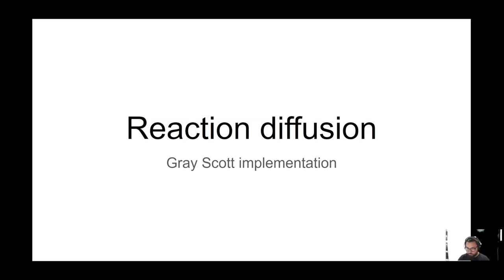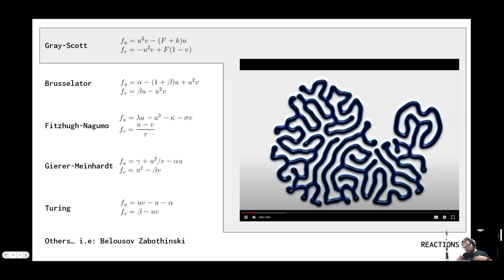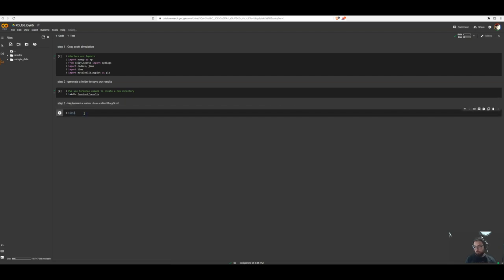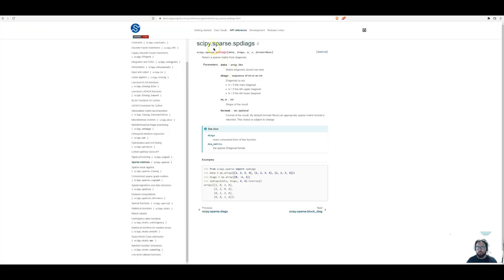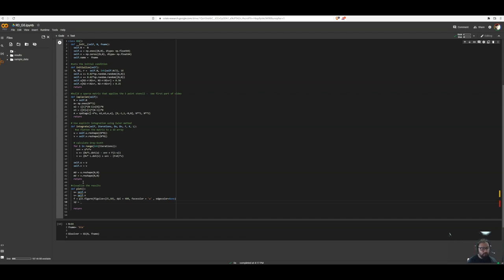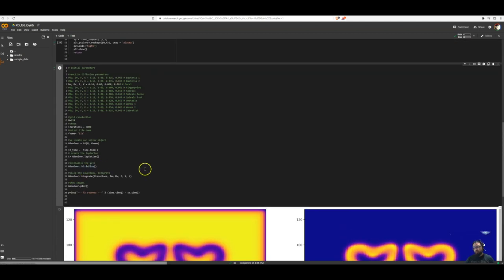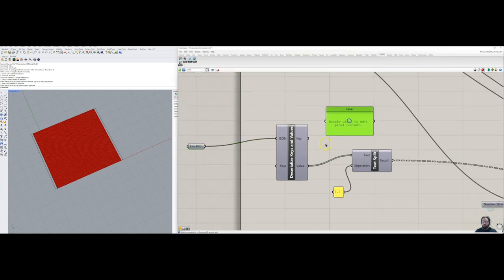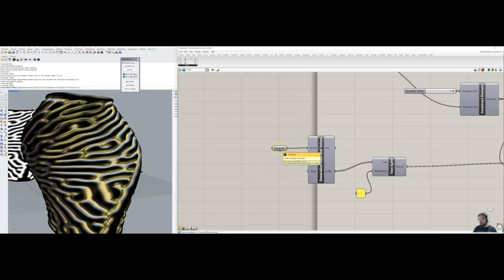Python - Reaction diffusion : Gray Scott updated!!!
This is the update to my old Reaction-diffusion video in grasshopper. It has an updated code to implement inside or outside grasshopper. I hope you enjoy it!